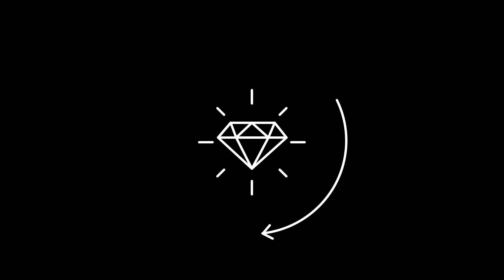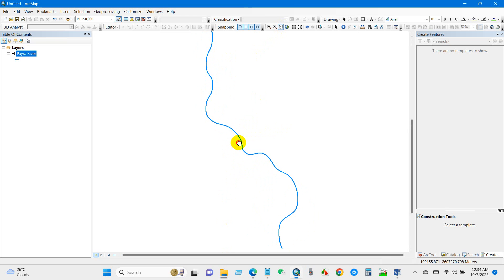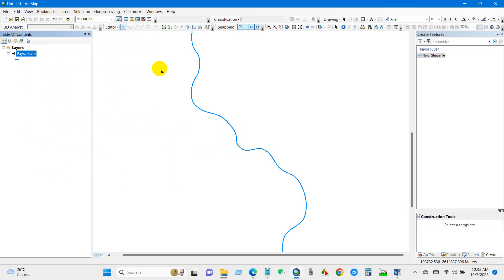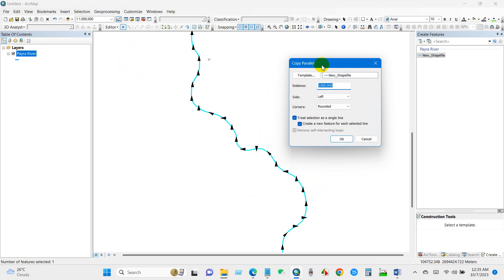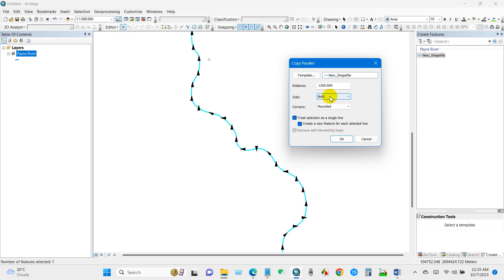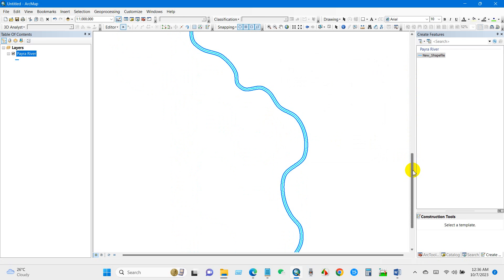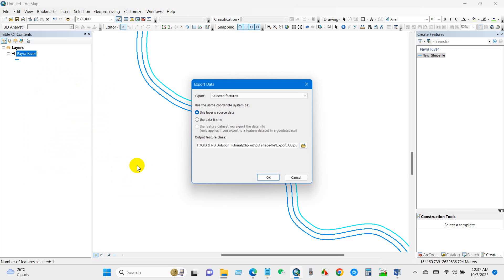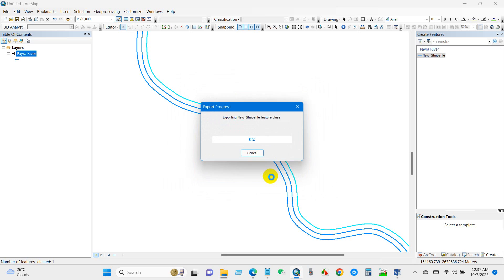How to Draw Automatic Duplicate Line in ArcGIS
Hello everyone, welcome to the GIS & RS Solution YouTube channel. I hope you're all doing well. Today, I am going to demonstrate how to create a duplicate line or copy a parallel line in ArcGIS.  I think this tutorial will be great help for you.